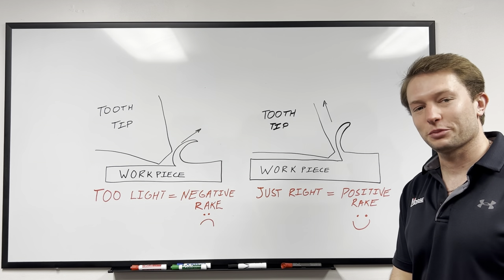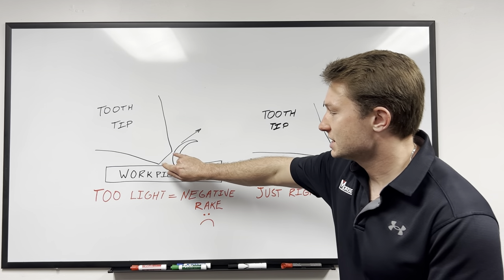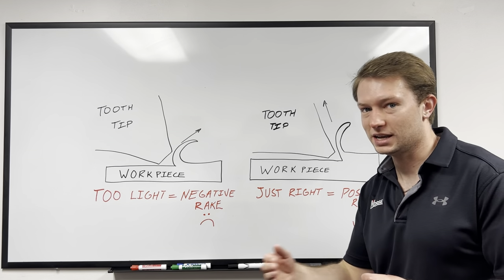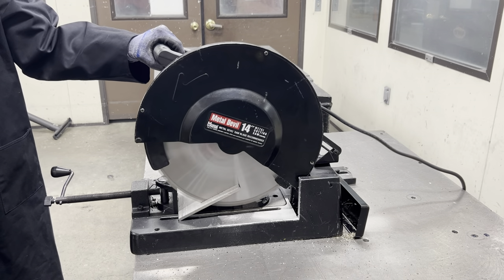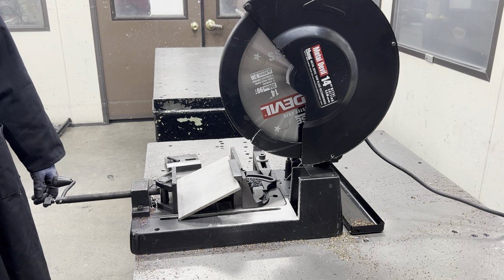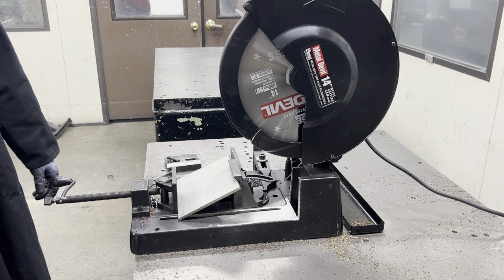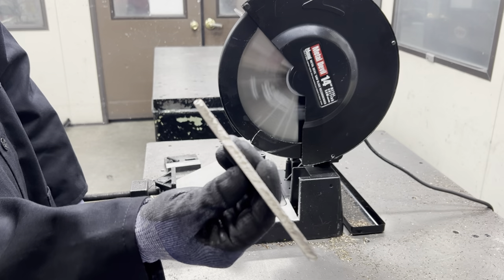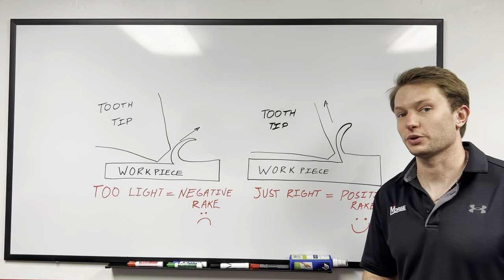Tech Tip: Manage blade heat when cutting stainless steel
Learn the right amount of pressure to apply when cutting with our 12” and 14” Metal Devil stainless steel chop saw blades.